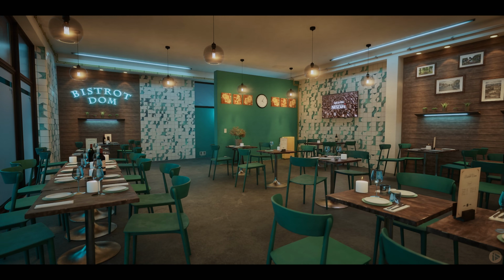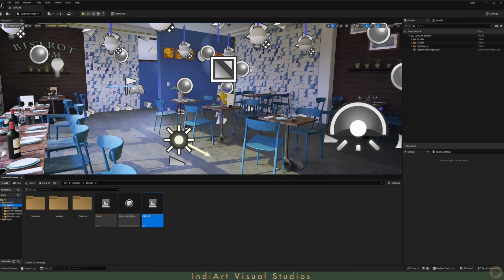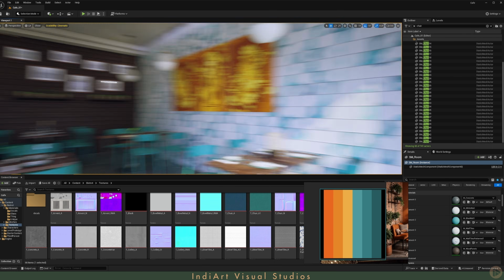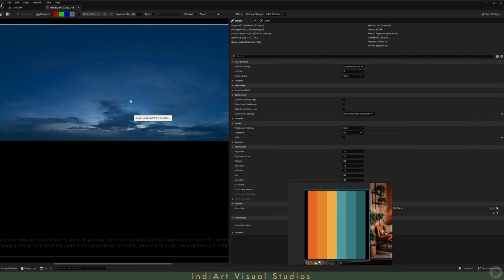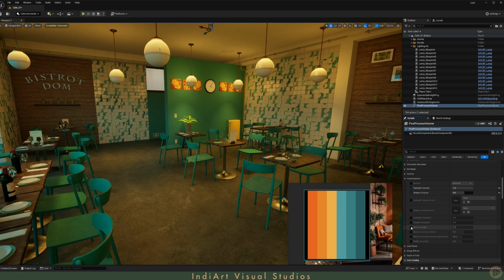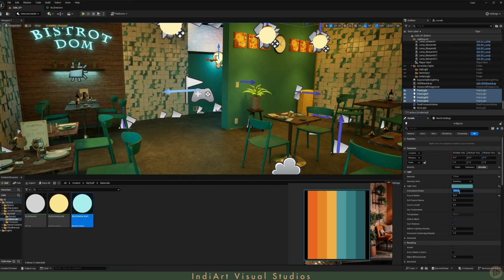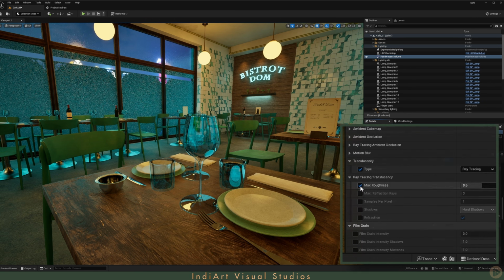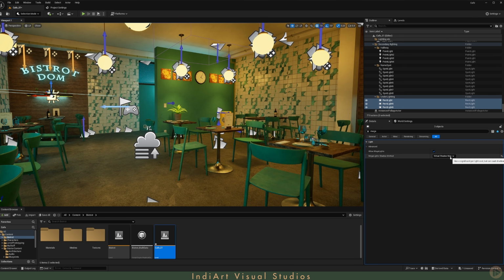How to Create Cinematic Scenes in Unreal Engine 5.5 – Transform Ordinary to Cinematic | Part - 1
Ready to take your projects to the next level with a cinematic touch? Join us in this 3-part series as we turn a basic café scene into a visually captivating masterpiece.

🎬 What You’ll Learn:

Finding references and setting the tone
Adjusting materials, textures, and lighting
Creating dynamic compositions and adding imperfections
Mastering camera angles and film emulsion effects
Pro tips for a polished cinematic finish

📝 Note: This tutorial assumes you have a basic understanding of Unreal Engine (navigation, interface, and terminology). If you're new to Unreal Engine, we recommend exploring beginner tutorials first to get familiar with the basics.

Ambient Occlusion Console Commands:
r.Lumen.DiffuseIndirect.SSAO 1
r.Lumen.ScreenProbeGather.ShortRangeAO 0

Whether you're an intermediate user or someone looking to refine your skills, this step-by-step guide will help elevate your work. Timecodes of each sections and pro tips are included to save you time and make learning easy!

Timecodes:
0:00 - Intro
1:39 - Pro Tip: Correct way to use Unreal Marketplace projects
2:18 - Project settings
4:36 - Reference gathering
5:45 - Material/Texture Changes
9:21 - Cinematic Lighting
17:27 - Pro Tip: To keep Emissive material intensity same regardless of exposure value
22:20 - Pro Tip: Enable Ambient Occlusion contact shadow
24:59 - Pro Tip: Enable shadows of translucent material objects
28:42 - Outro